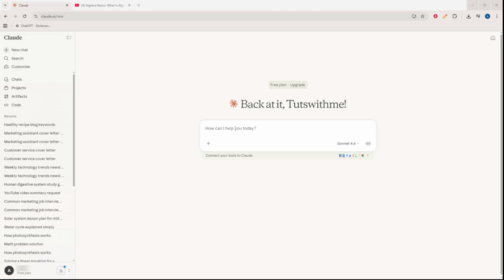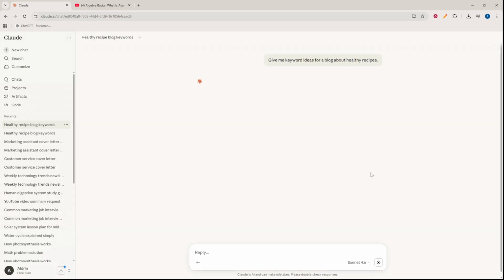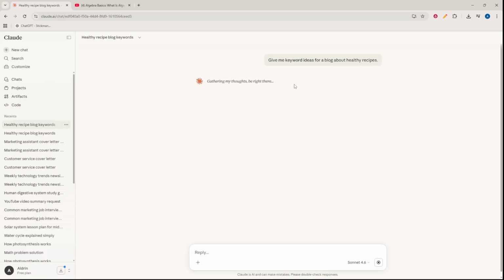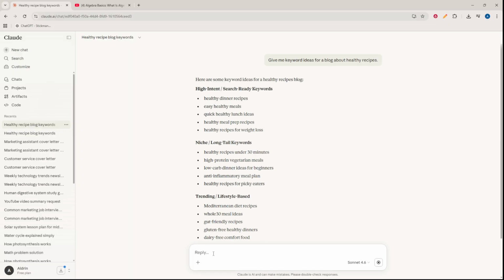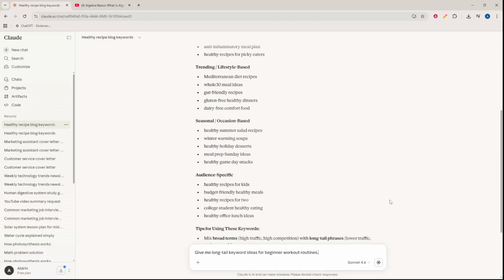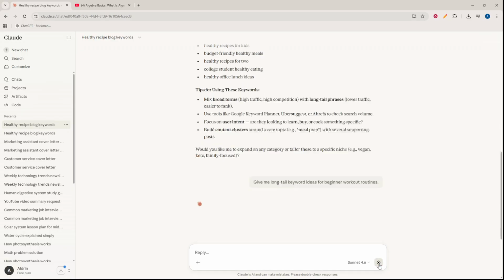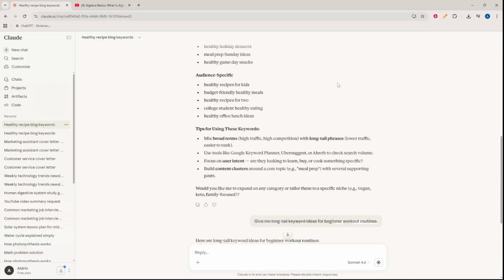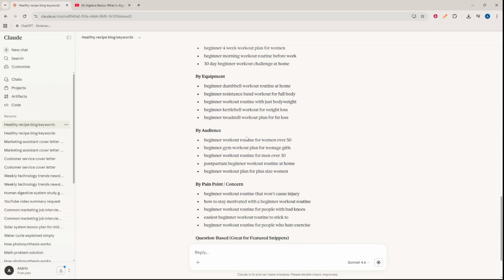How to Use Claude AI for Keyword Research - Tutorial